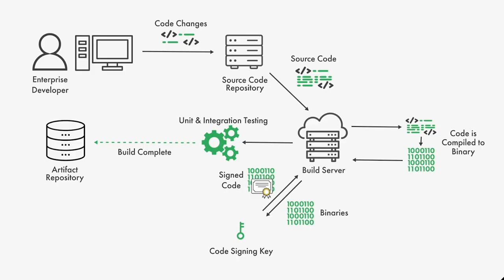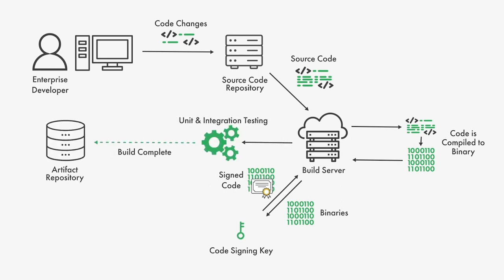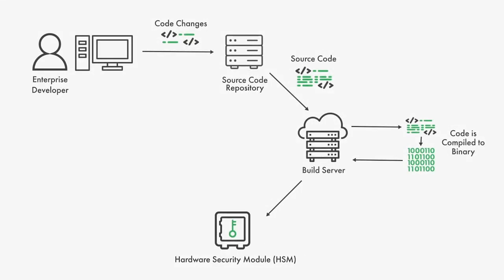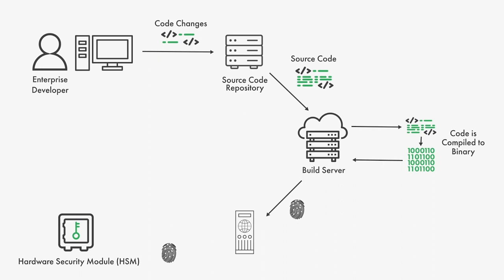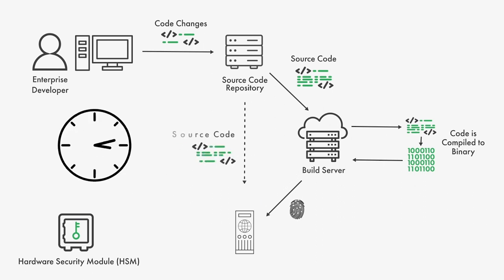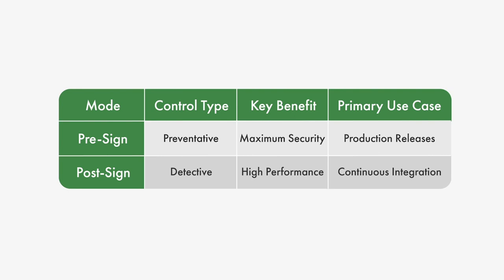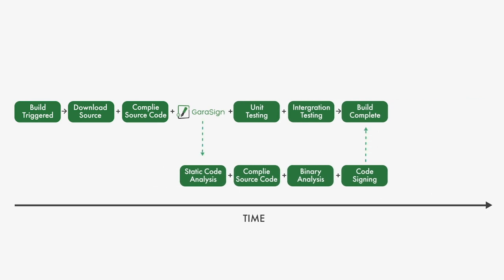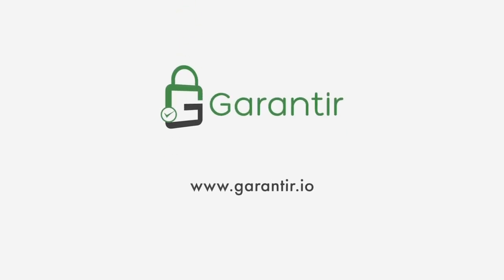A 2 Minute Analysis of the Attack on SolarWinds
To ensure that software products are free of malware, businesses must verify that the code being signed is an exact match of the code in the source code repository and has not been tampered with in any way. This is made possible with a feature called automated hash validation. Check out this short video to learn how the SolarWinds attack unfolded and how automated hash validation can secure your enterprise's software delivery process.